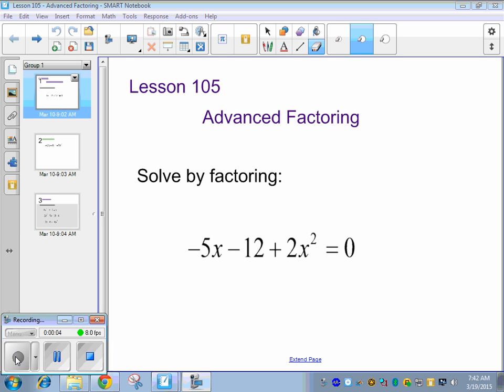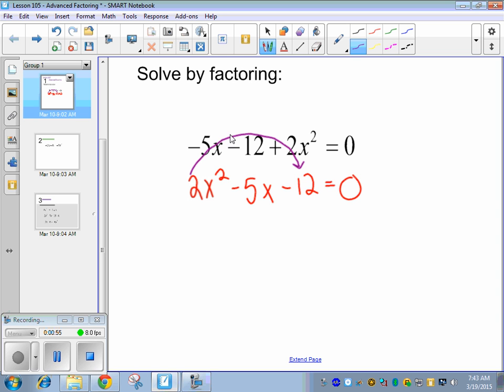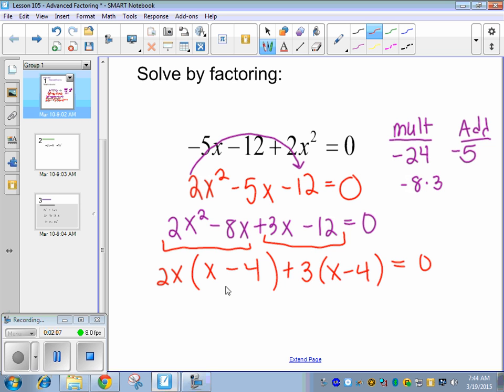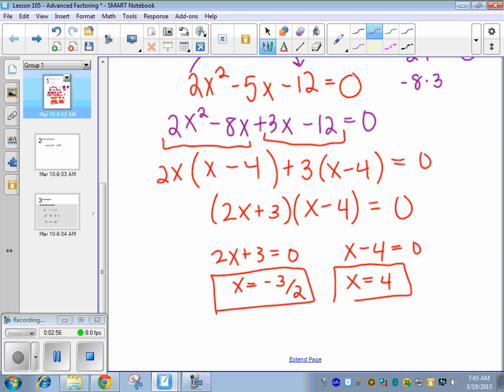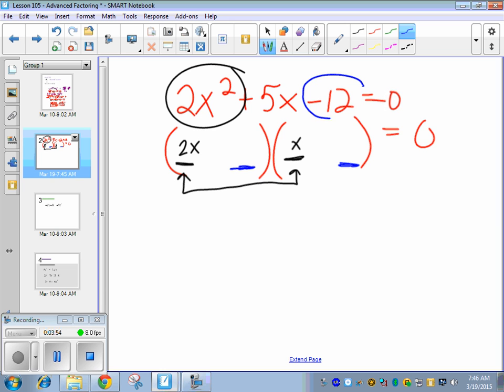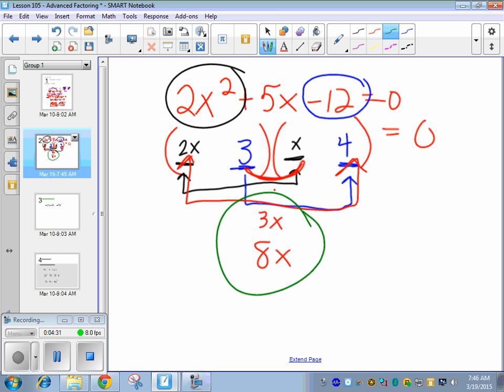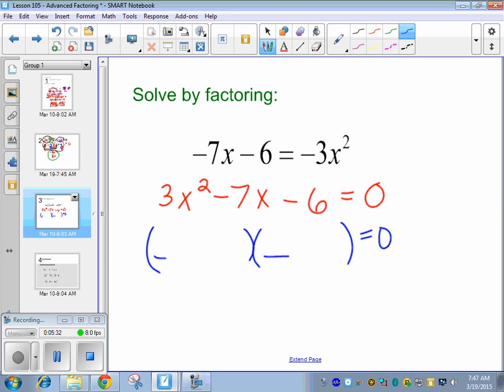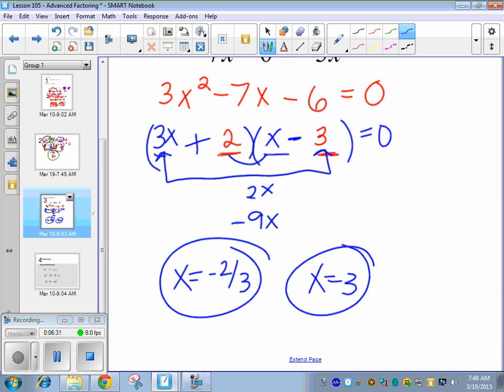Saxon Algebra 2 - Lesson 105 - Advanced Factoring